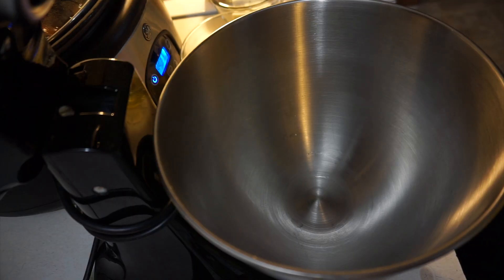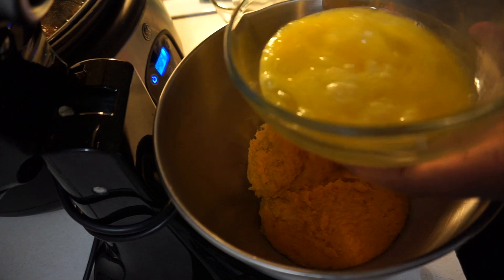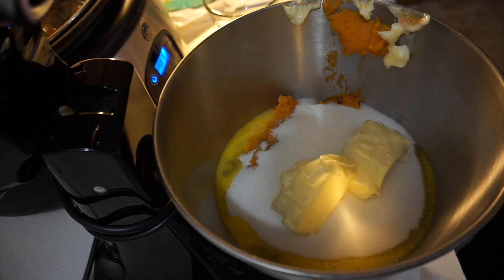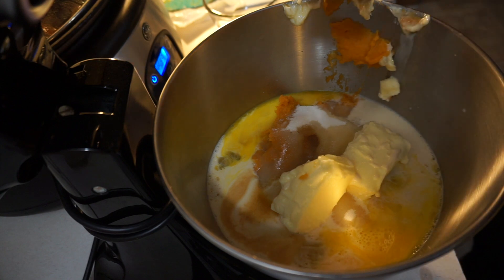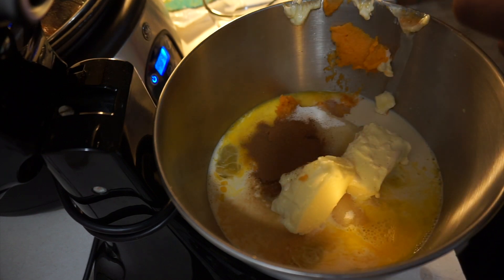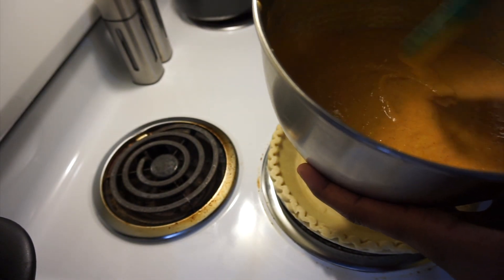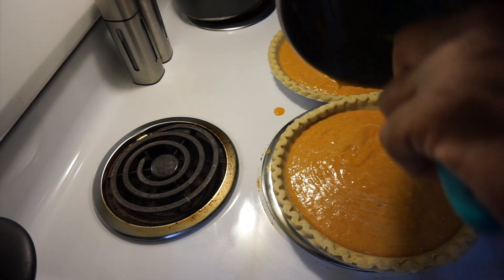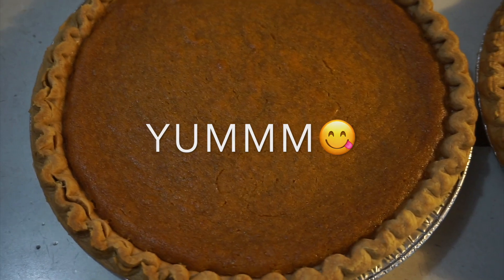Southern Sweet Potato Pie Recipe | THANKSGIVING RECIPES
Southern Sweet Potato Pie Recipe

Ingredient:
. 1 stick of salted butter
. 2 cups cooked and mashed sweet potatoes
. 2 cups sugar
. 1 small can 5oz of evaporated milk
. 2 prepared pie shells regular OR 1- deep dish pie shell